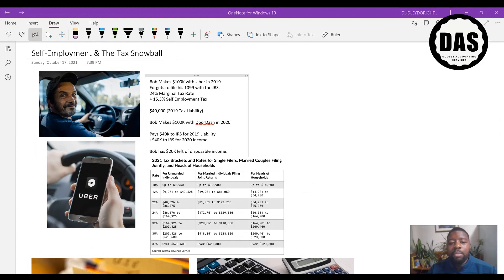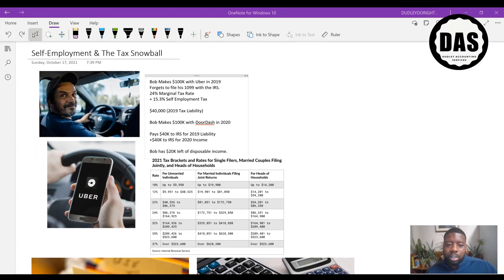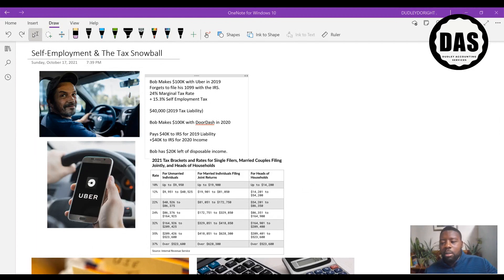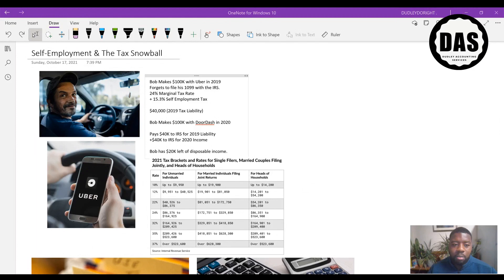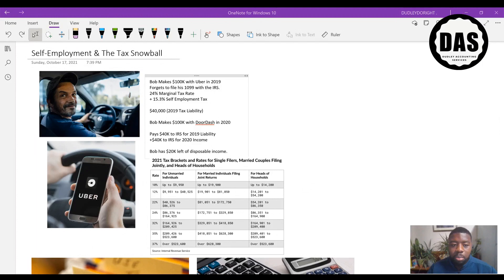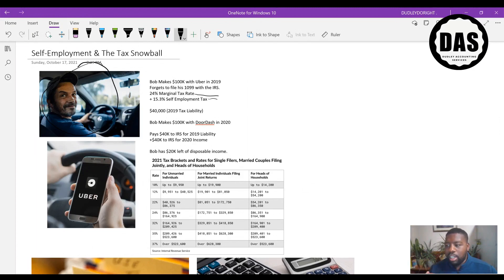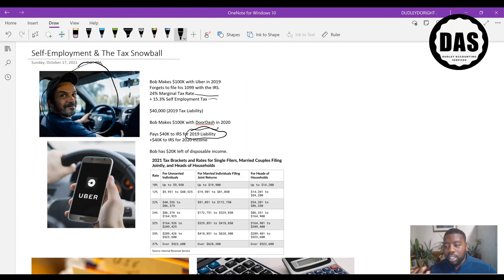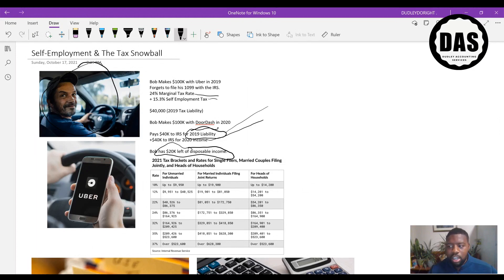Tenacious Dudley Part 206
Are you a Tenacious Badass!?
Visit our profesional Page "Building for Generations"
We have mastered the tax plan for Real Estate Investors leasing 5+ Doors!